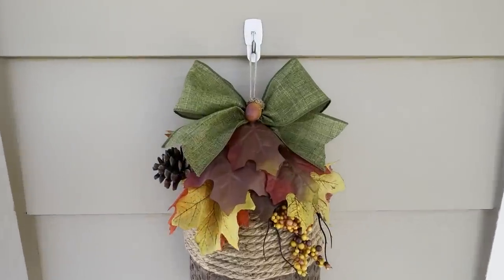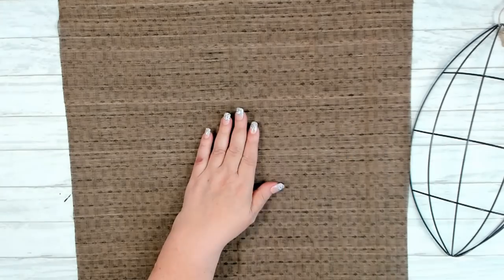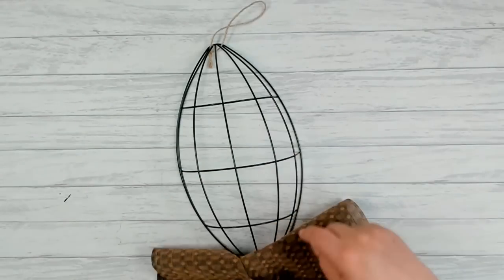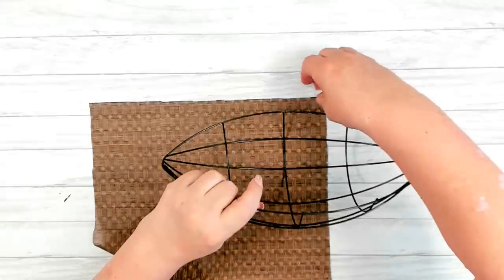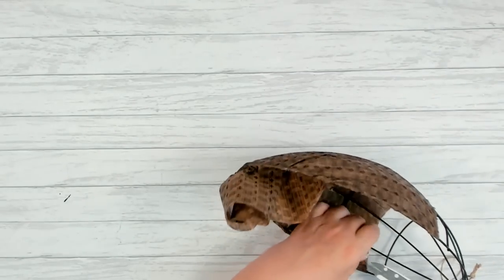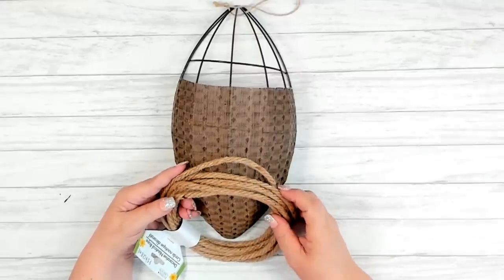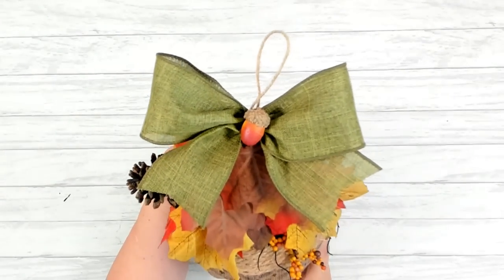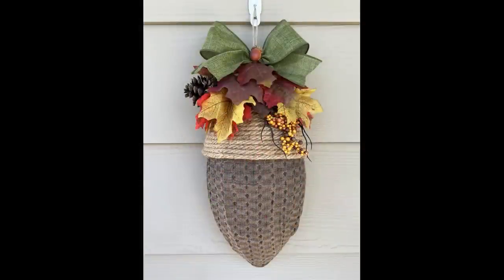Acorn Wreath Tutorial/Dollar Tree Fall DIY/Football Wreath Form/Budget Friendly Fall Acorn Craft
Good afternoon crafter's, In today's crafting adventure I will show you how to make this Acorn wreath using the football wreath form from dollar tree. This Dollar Tree fall DIY is very budget friendly. I love it when I can create such a festive fall craft on such a small budget and have then end result look so high end. I hope you enjoy my latest creation and the Acorn wreath tutorial.

Other video's you might like:
Dollar Tree New Leaf Wreath Form ~ Fall Wall Decor ~ Unique Fall Craft ~ Fall Home Decor DIY
Blue and White Fall Wreath Tutorial/Dollar Tree Fall DIY/How To Make A Fall Wreath ~ Budget Friendly

Tools:
Glue gun & glue sticks, wire cutters, scissors, pipe cleaner
Materials:
Dollar Tree ~ 1 football wreath form, 1 pkg. of fabric, 1 roll green burlap 2.5 inch ribbon, 3 pkg. 9.5 ft rope, 1 stem fall leaves, 1 fall pick